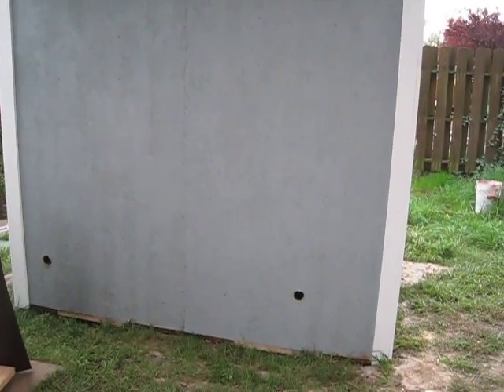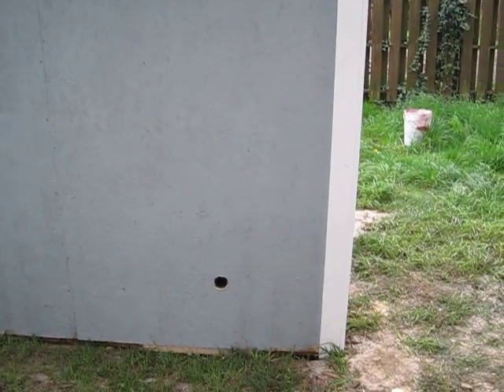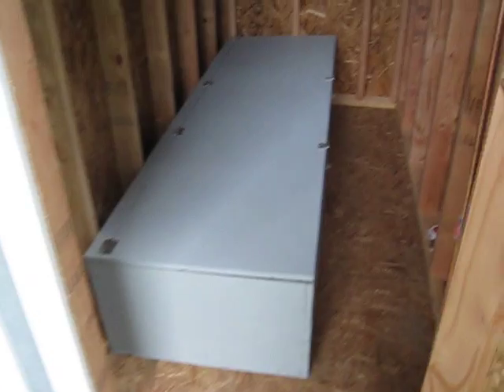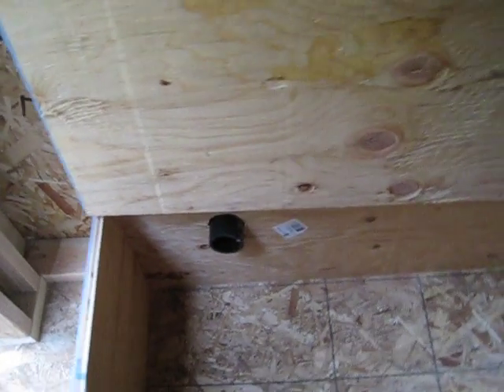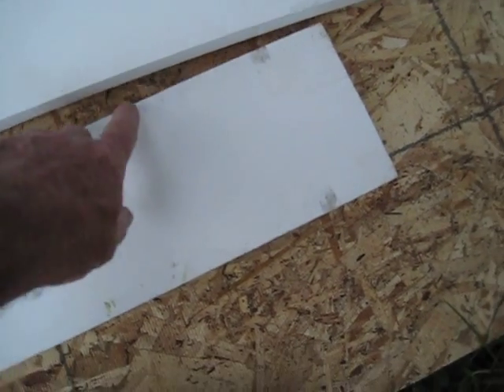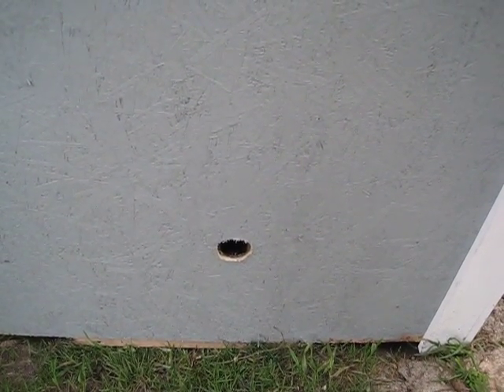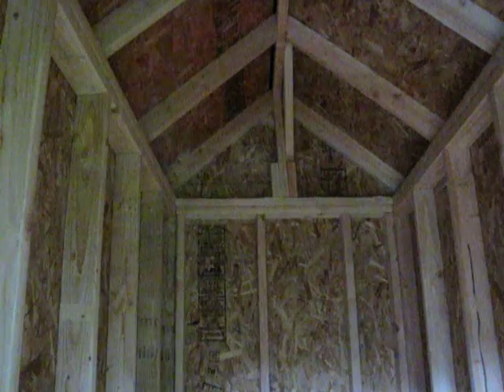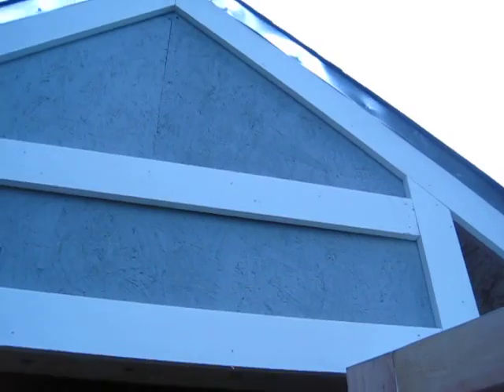solar and wind generator storage shed progress 001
here is a short video showing the progress on the shed that will house the battery bank and solar& wind generator equipment. rain stopped work again today. battery box can house 10 sets of T-105 type batteries for a total of 2250amps. still have work to be done on the battery box vent system, but that should not take long.